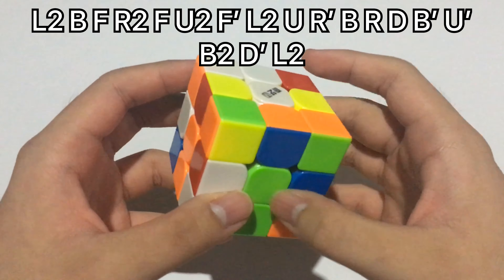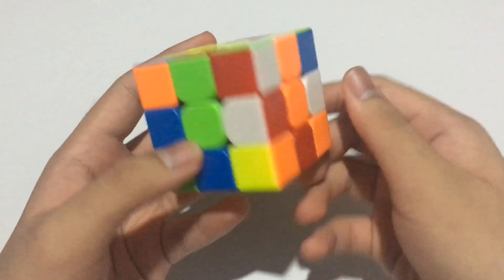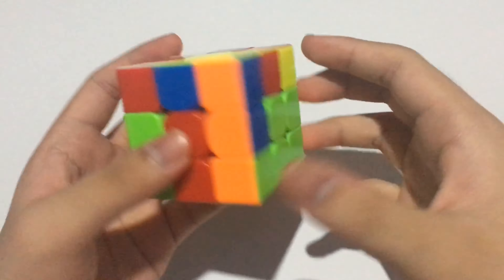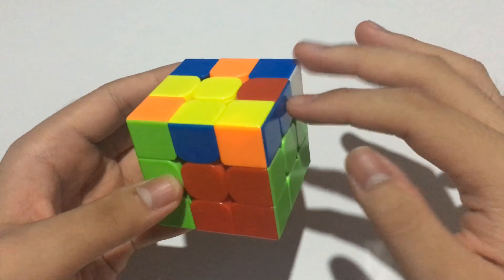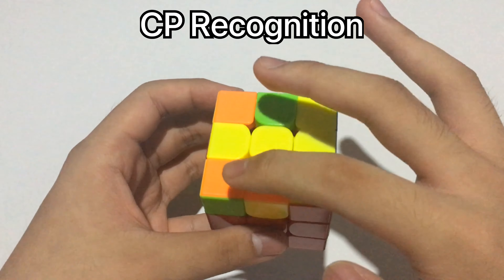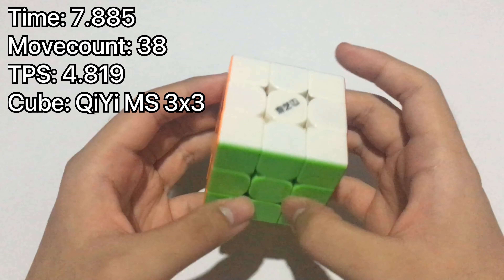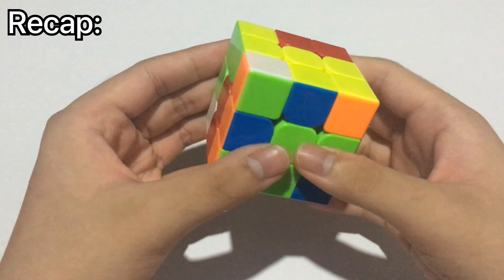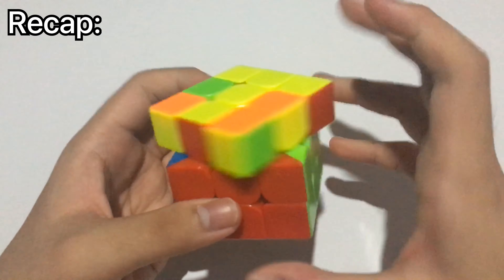I GOT A SUB 8! | Analysis of My 7.89s PB Single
Hey Cubing Gang! For now on, I’ll stop reconstructing 8s solves because I finally got a sub 8. I hope you guys enjoyed it.